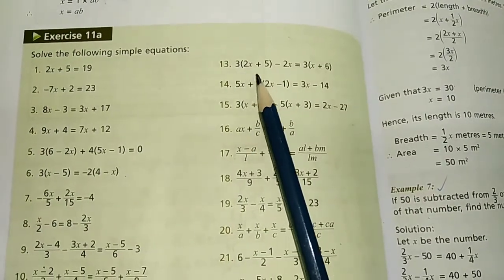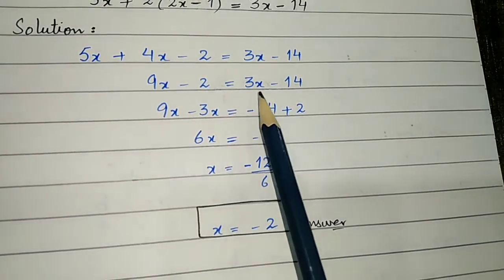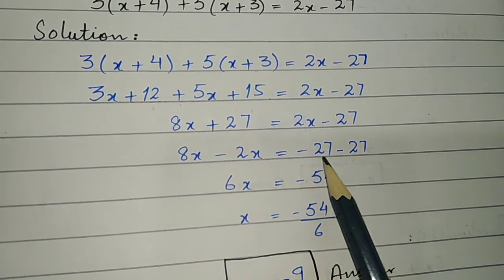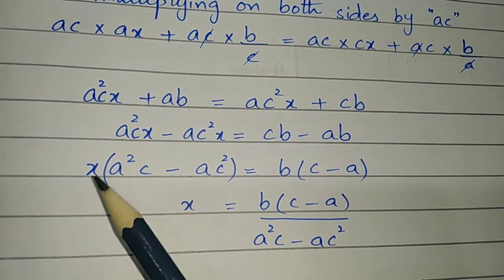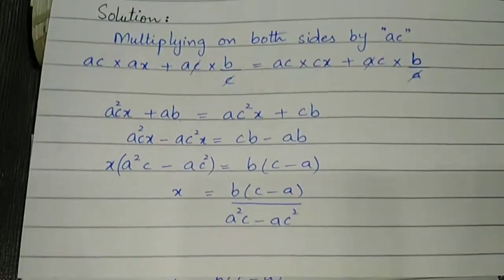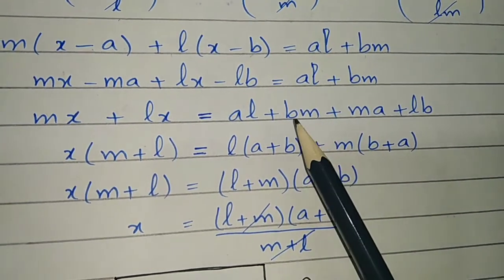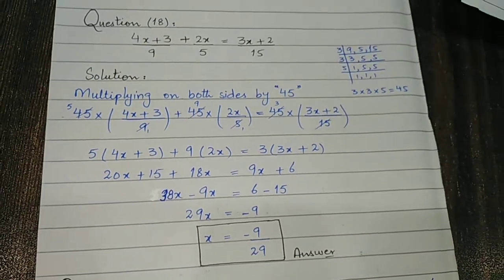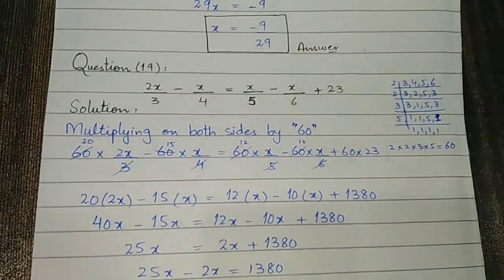Class 7 exercise 11a Question 13 to 19